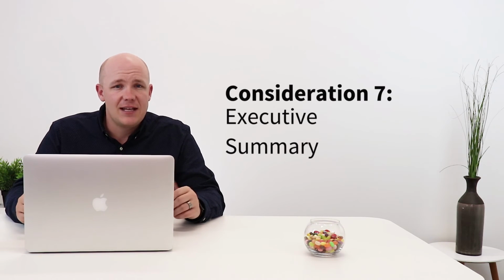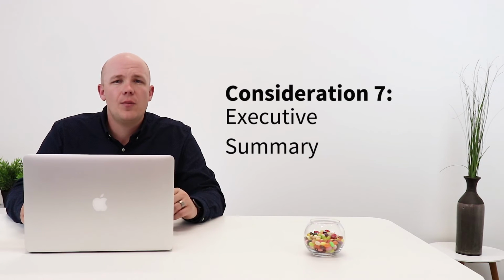How to Start a Tax Practice Part 2: Creating a Business Plan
What should you include in your business plan?

A business plan is a clear vision, or roadmap, of what you want your business to become. It's a comprehensive document that outlines important aspects of your current and future business operations.

This video walks through 7 things you'll want to consider in creating a business plan for your tax practice.

Considerations
#1- Type of entity
#2- Insurance cost
#3- Finances and bugeting
#4- Client payment method
#5- Services offered
#6- Scope

Join us in the rest of our "How to Start a Tax Practice" video series so you can learn the best tips and tricks for success.